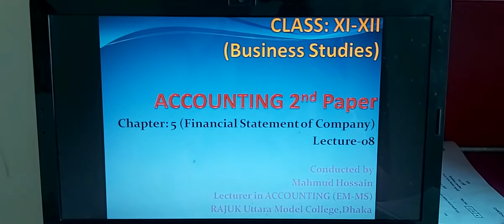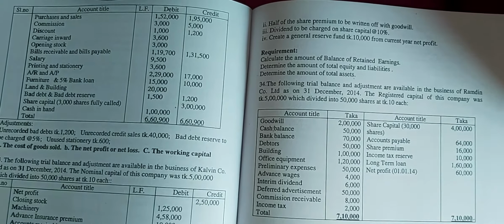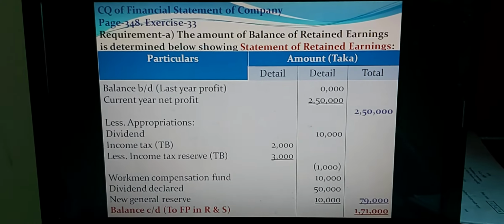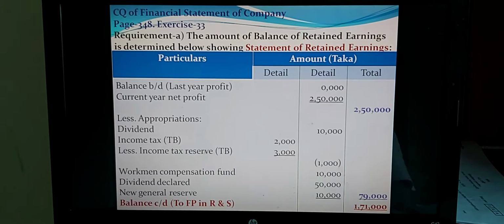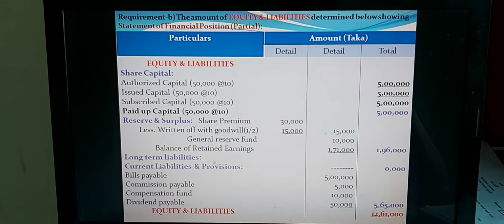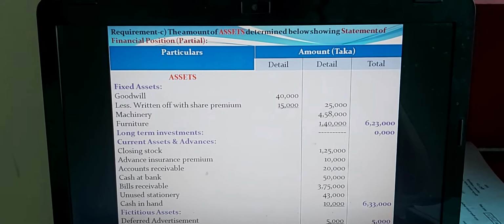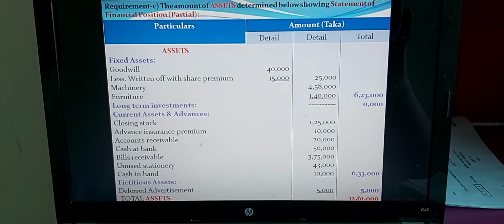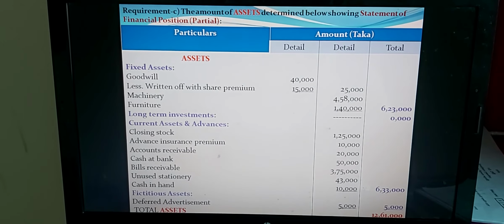Accounting for xi & xii (Chapter-Financial st. of company.Lecture-8)